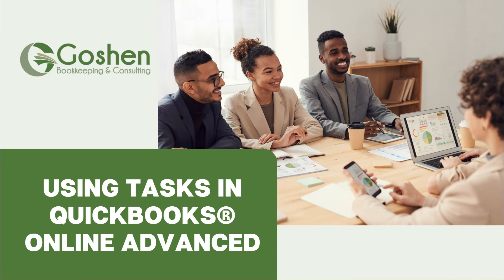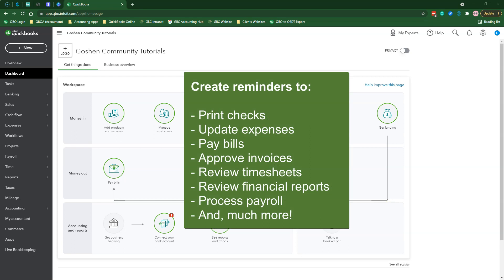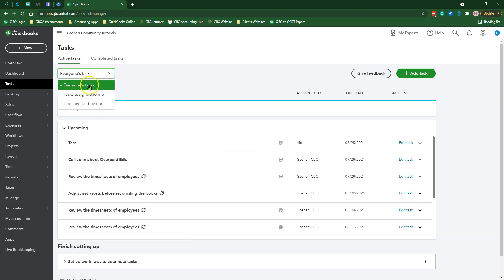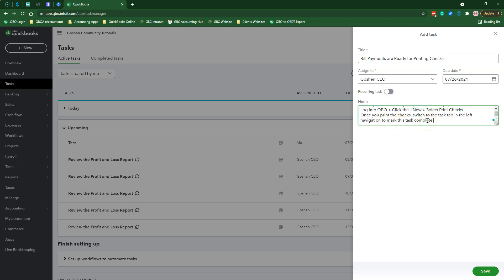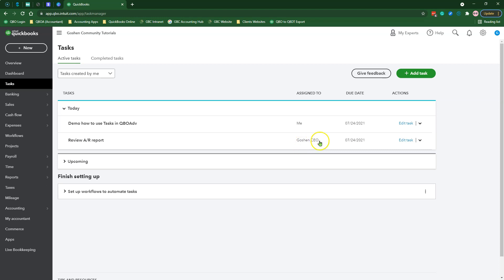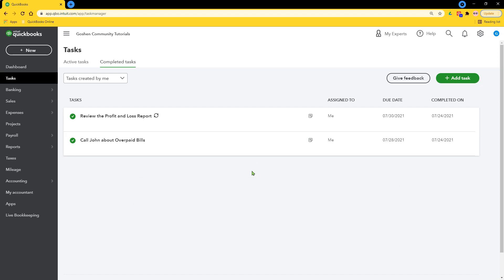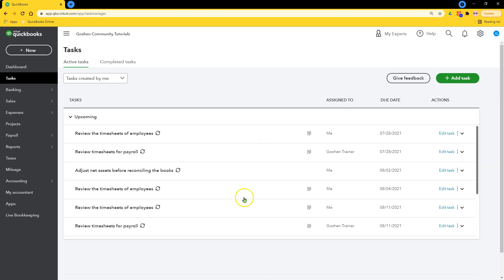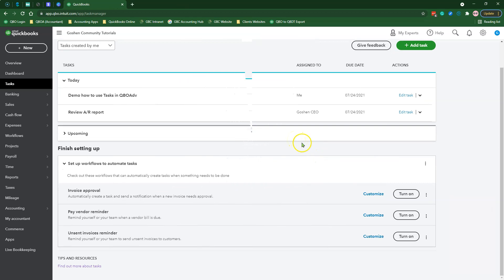Cool Ways to Use Tasks in QuickBooks Online Advanced to Track Your Money Goals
Do you struggle with tracking your business finances and monitoring your money goals every month? Then, you need to use the task feature in QuickBooks Online Advanced.

---TIMESTAMPS ---
00:00 How to create tasks in QuickBooks Online Advanced Tutorial
00:43 Explanation of the task feature in QuickBooks Online Advanced
01:27 How to create a task in QuickBooks Online Advanced
03:29 See the task view for team members
04:22 How to create a recurring task in QuickBooks Online Advanced
06:11 Sign up for our QuickBooks Online 1-on-1 and group training

Save money on QuickBooks, Asana, Gsuite, and many more apps.